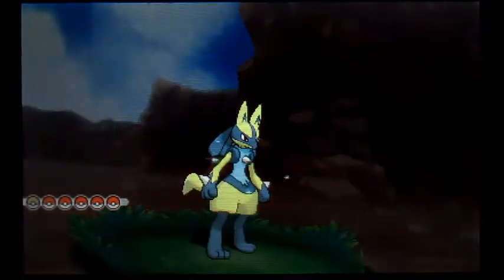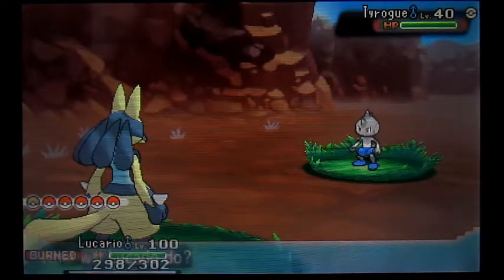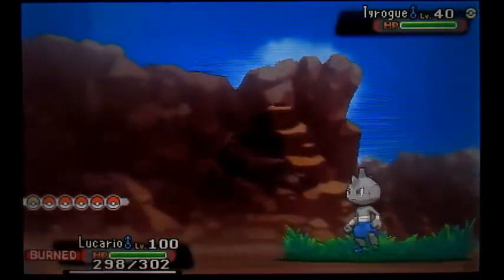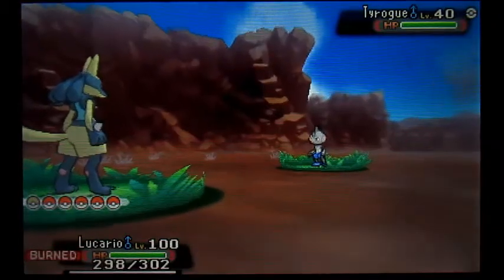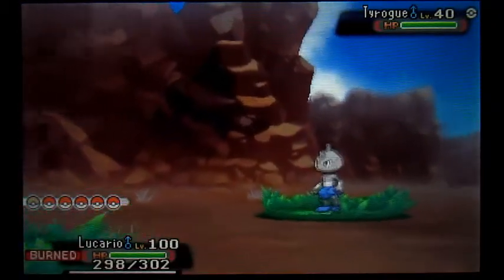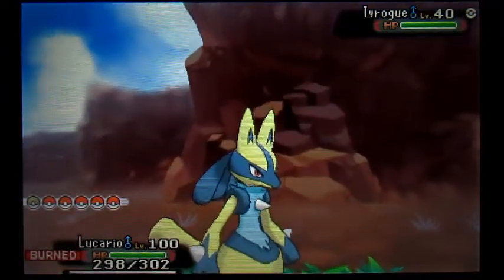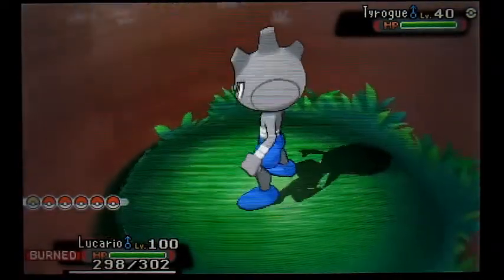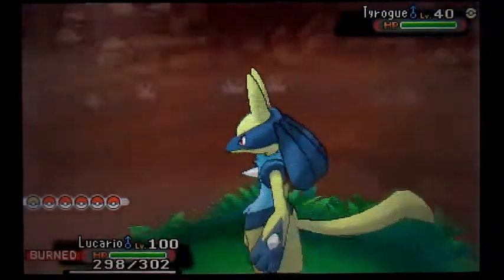[DEXNAV] Third Shiny Tyrogue after a total DexNav chain of 990! (Pokemon Alpha Sapphire)